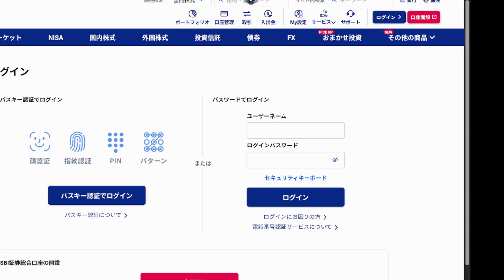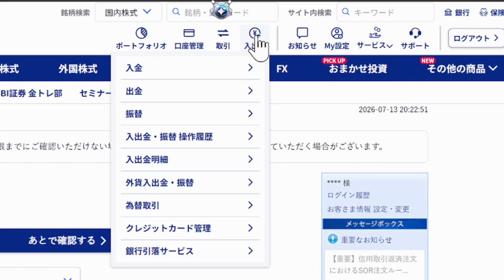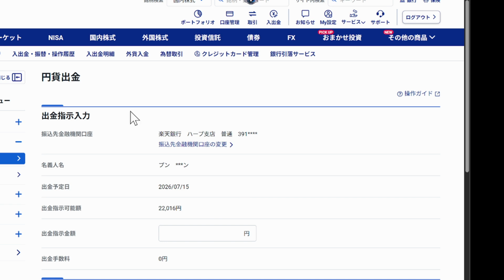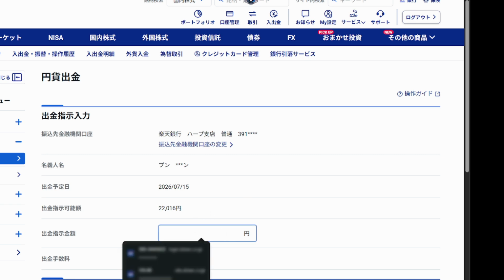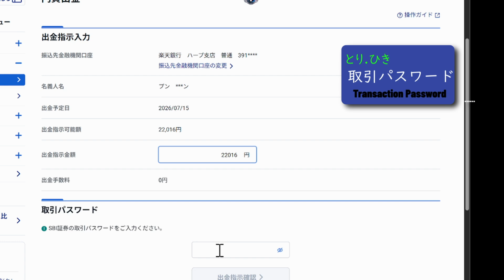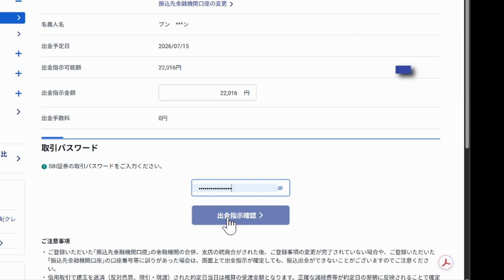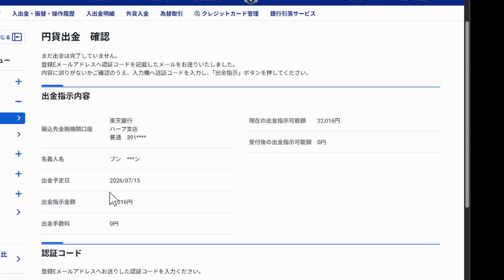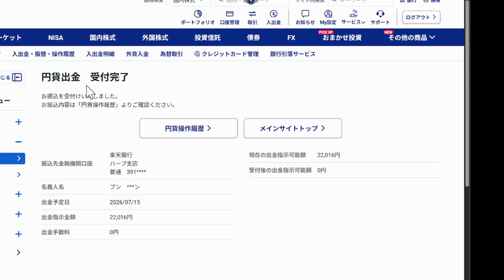SBI Securities Japan: Step-by-Step Bank Transfer & Withdrawal Guide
Are you looking to withdraw your funds from SBI Securities (SBI Shoken) back into your Japanese bank account? In this step-by-step tutorial, we show you exactly how to transfer your investment balance directly to your bank in Japan—completely free of charge! We'll walk you through logging in, navigating the withdrawal menu, verifying your transaction password, and completing the email security check.

Whether you're using SBI Securities for NISA or general investing, this guide makes the cash-out process quick, safe, and easy for expats living in Japan.

🔍 Timestamps🔍 :
00:00 - Introduction & Overview
00:19 - SBI Portal Login & Verification
00:35 - Accessing the Withdrawal Section
00:43 - Checking Your Withdrawable Balance
00:55 - Setting Up or Changing Your Bank Account
00:59 - Entering the Withdrawal Amount & Fee Check
01:17 - Entering Your Transaction Password
01:24 - Initiating Withdrawal Instruction
01:35 - Verifying Transfer Details & Processing Time
01:48 - Email Verification Code Entry & Final Confirmation
02:04 - Transfer Request Completed
02:09 - Outro & More Japan Living Tips

Free Music For YouTube Videos & Creators • Uppbeat
Enhance your content with *Uppbeat*—the ultimate source for free music tailored for YouTube videos and creators!